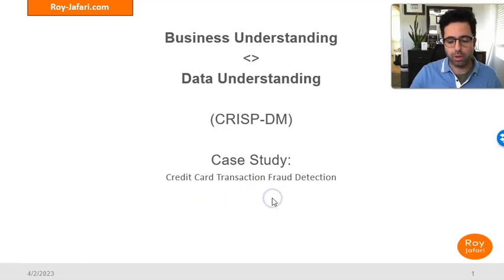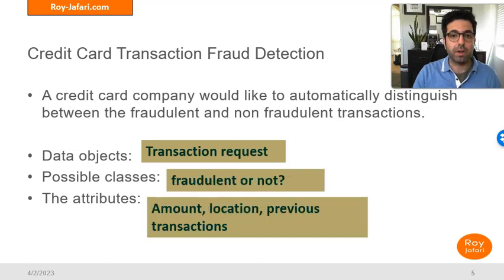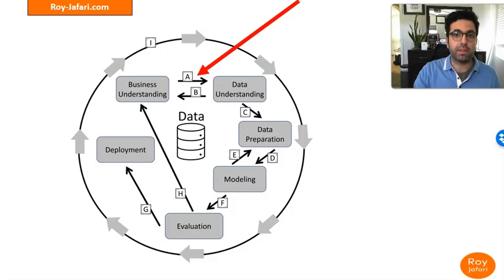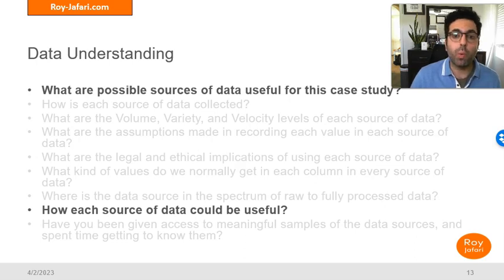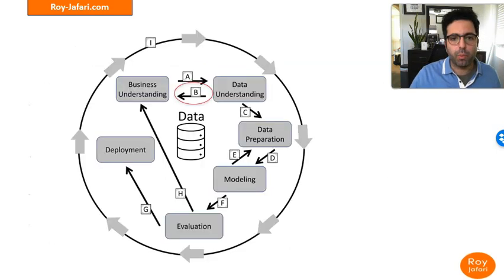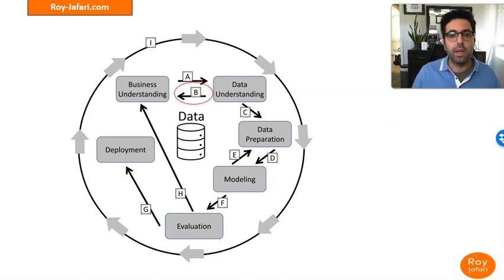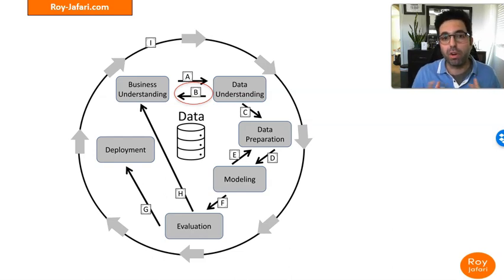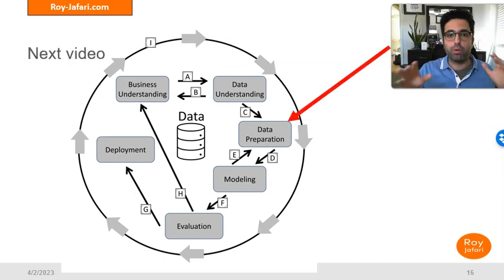The interaction between Business Understanding & Data Understanding in CRISP-DM | With a Case Study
This video helps you completely grasp the two types of relationships between Data Understanding & Business Understanding in the CRISP-DM Framework.

This video is from a CRISP_DM Framework video series. To see the list of all the videos

Chapters
0:00 Intro to viode
0:34 The previous videos
2:58 Interaction between Business Understanding & Data Understanding
3:38 From Business Understanding to Data Understanding
5:18 From Data Understanding to Business Understanding
8:54 Video Summary
9:06 Intro to next video